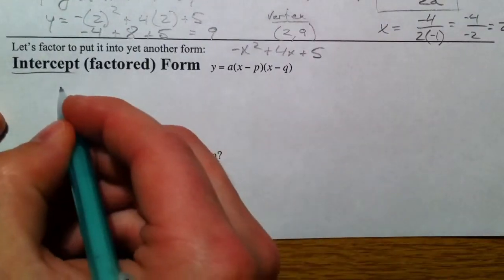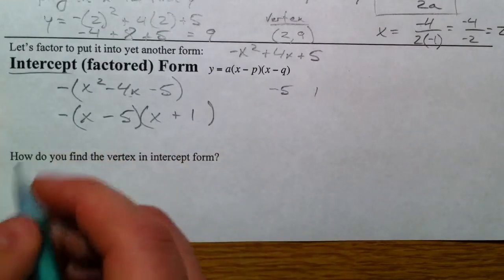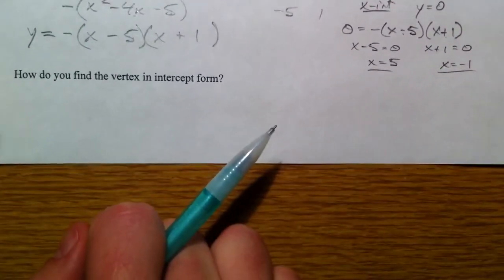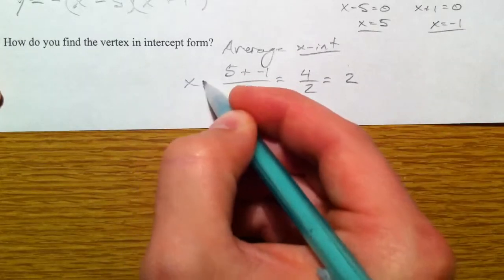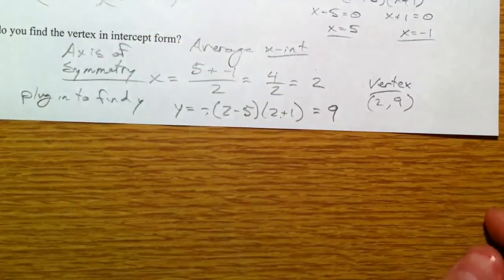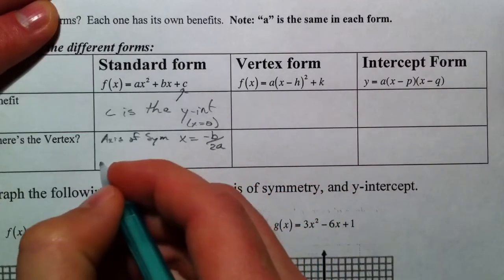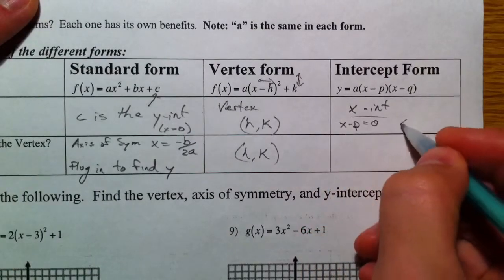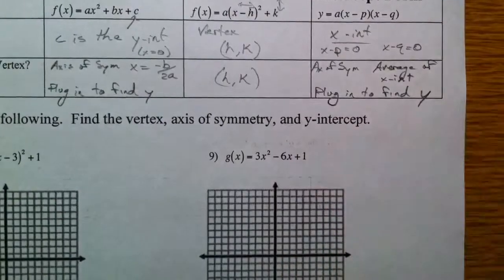Graphing Quadratics 4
Graphing Quadratics